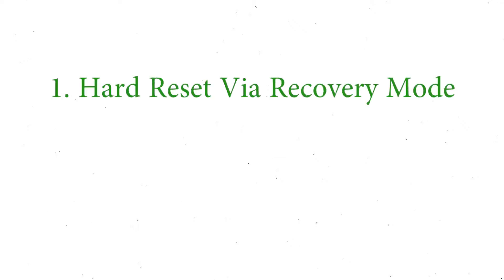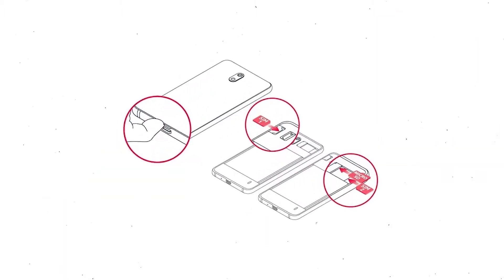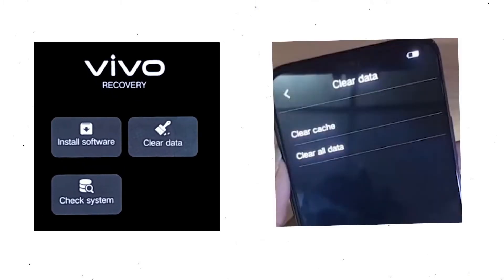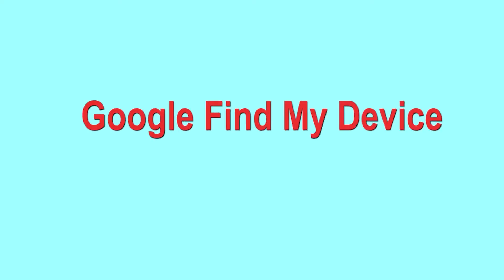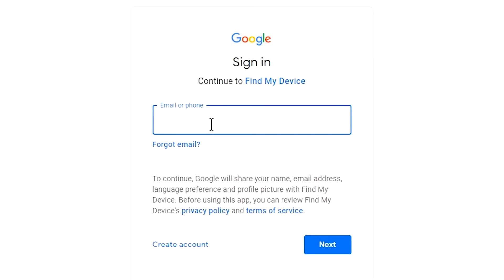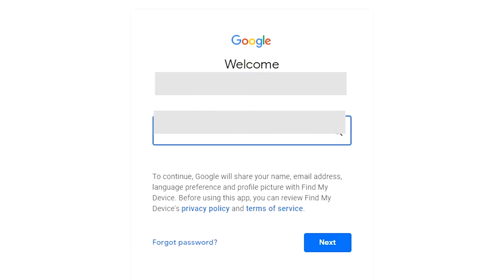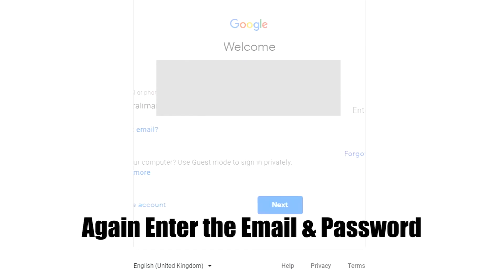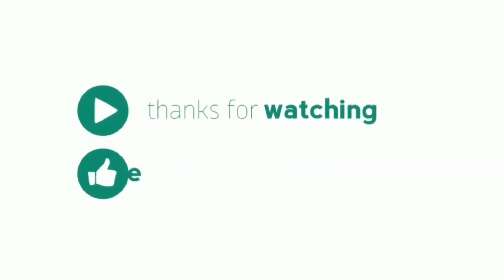How to Reset & Unlock vivo Y73s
1. First, Switch off your Vivo mobile, by holding the power button.
2. After that, Hold down the Volume Up + Power Button for a few seconds
3. Next, When you see the Fastboot Mode on your screen, release all the buttons.
4. Afterward, you will see the Recovery menu and using the Volume buttons, and press the Power button to confirm.
5. Next, Wait Recovery mode shows up.
6. After that, choose Clear data and Clear all data.
7. Then, select OK if you want to clear all your data.
8. Next Enter the passcode and go to the next step.
9. Then, select Return and go back to the main menu.
10. After that, Select Restart and confirm that.
11. Well done, You are successfully Hard Reset your Vivo Mobile.

1.Take another phone or PC and open any browser.
2.After that, visit Google Find My Device.
3.Sign in using the Google login credentials which are used on your phone.
4.After login, there will be three different options Play Sound, Secure device, and Erase device.
5.Now Click on the Erase device option.
6.Afterward, you will see the Erase all data menu.
7.Then tap on the Erase option.
8.Well done, You are successfully Reset your Vivo Mobile.